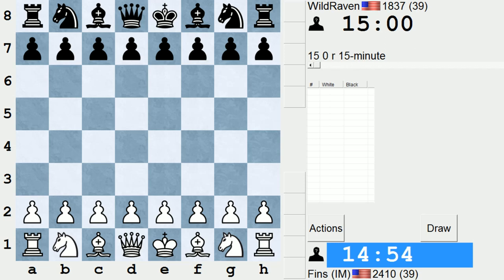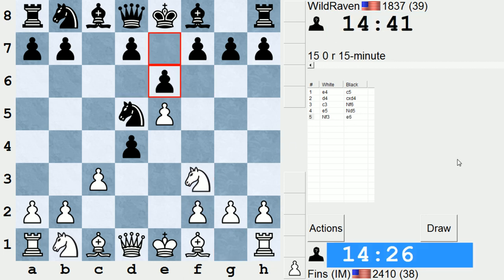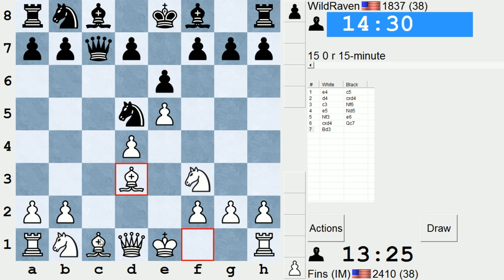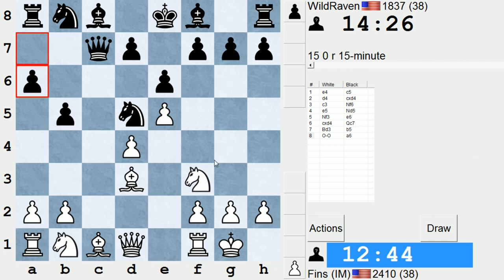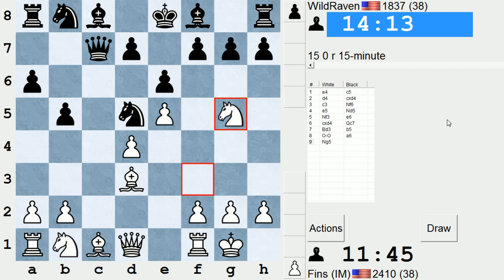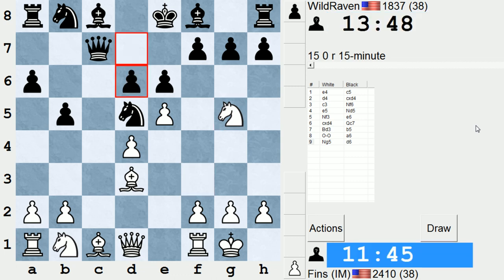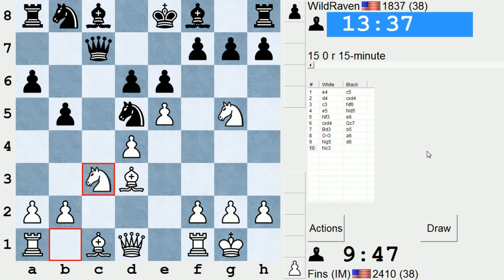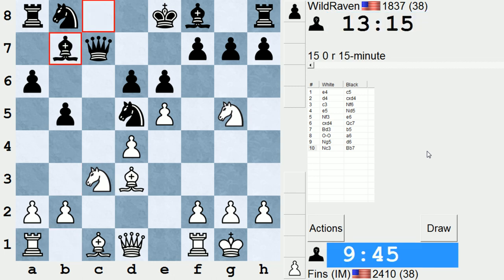Standard Chess #221: IM Bartholomew vs. WildRaven (Sicilian Defense)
Black declines to enter the Smith-Morra Gambit (1.e4 c5 2.d4 cxd4 3.c3) with 3...Nf6, upon which we enter Alapin Sicilian waters. I initiate aggressive play with 9.Ng5!? and soon both players must weigh their options on every move in a tactically rich game.